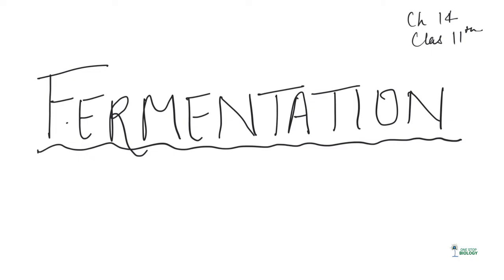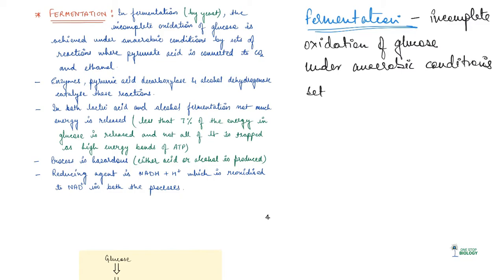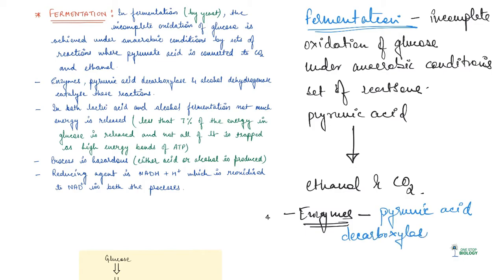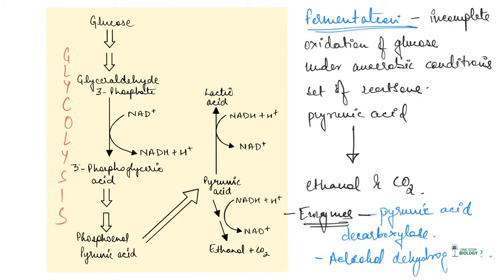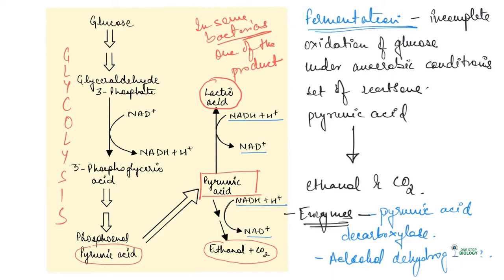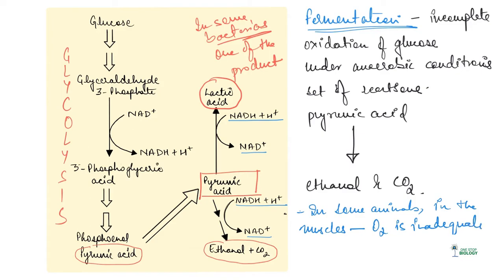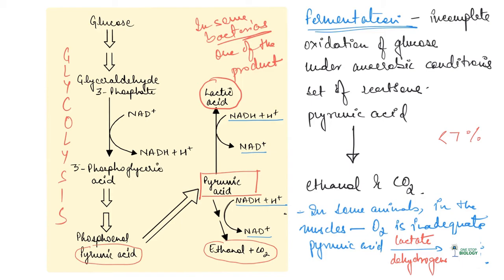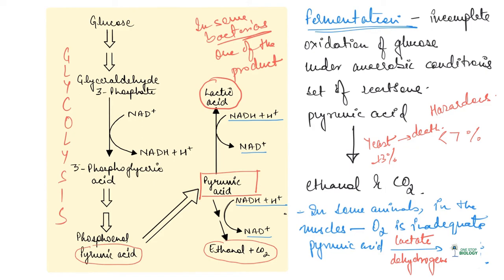Fermentation | Respiration In Plants | One Stop Biology | Shruti Ma'am | NCERT | Class 11 | Chapt 14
In this video, we are going to discuss Chapter 14 of NCERT Class 11th - Respiration In Plants, where we will cover Fermentation, including:
- Definition of Fermentation,
- Lactic Acid Fermentation,
- Alcoholic Fermentation,
- Enzymes Involved in Fermentation,
- Steps Involved in Fermentation,
- Major Pathways of Anaerobic Respiration,

Happy Learning!